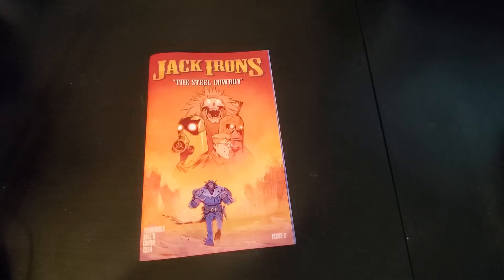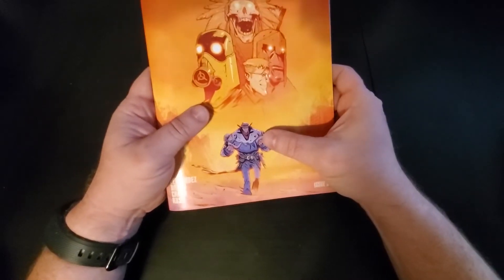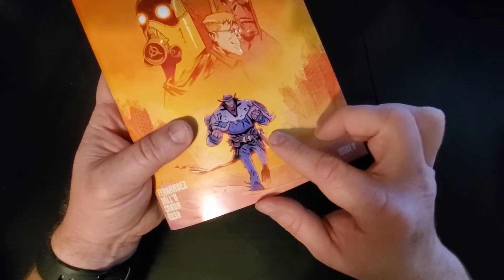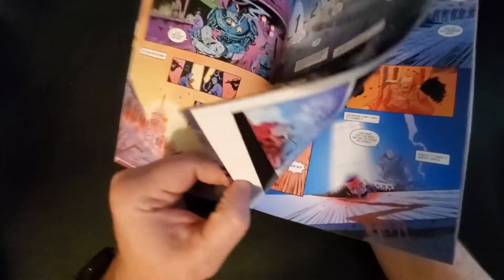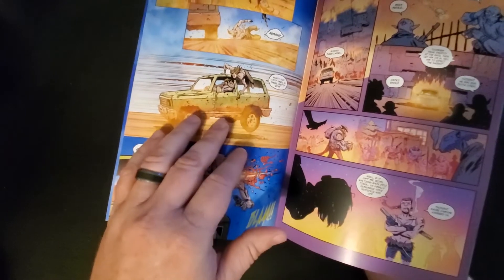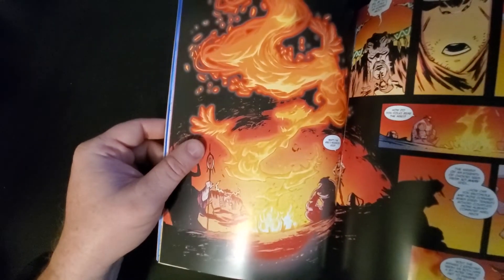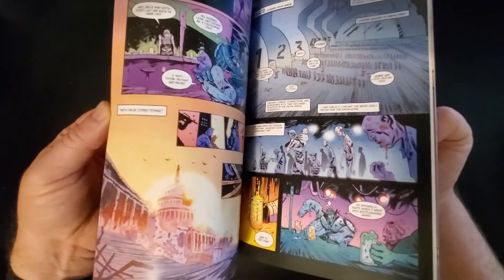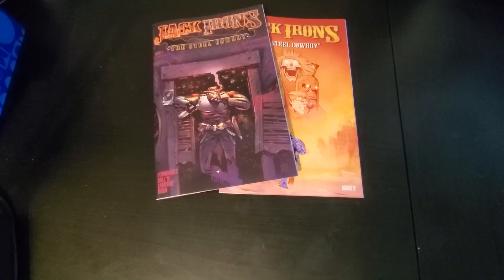Review: Jack Irons: The Steel Cowboy Number 2 [MILD SPOILERS]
Dan from the Mythoverse reviews Jack Irons: The Steel Cowboy issue 1.

Jack Irons is a wild west tale in space, putting the Frontier back into the Final Frontier. From the team of Cody Fernandez, Maximiliano Dall'o, Steve Canon, And Vincent Rush.

Logo by Zero Fawkes.

Help us make more content like this and to create more comics and stories.